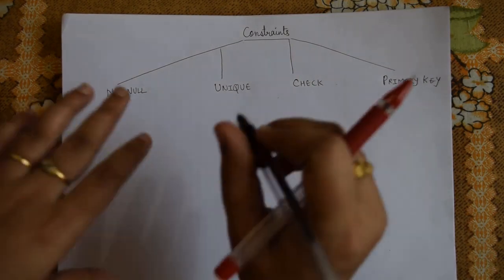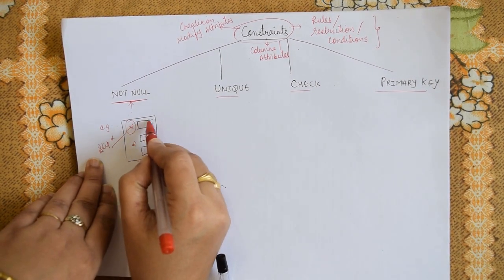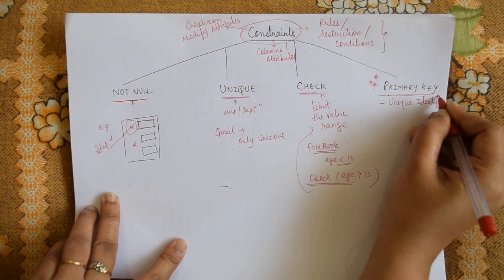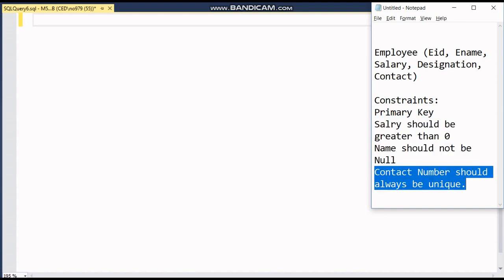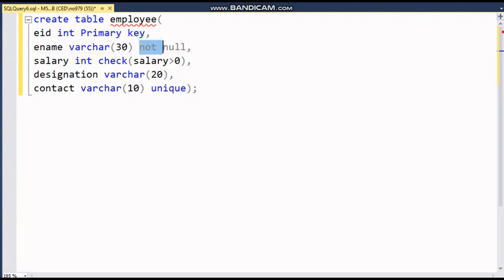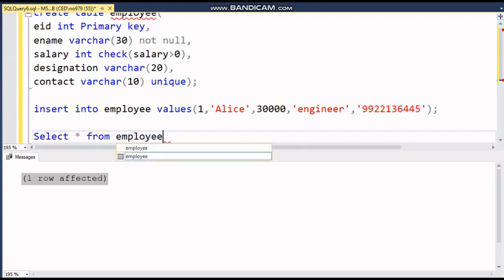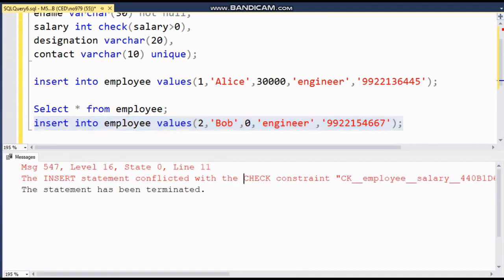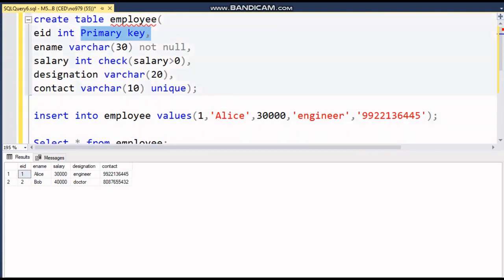3 DBMS Creating Table With Constraints Demo included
DBMS   Creating Table With Constraints Demo included